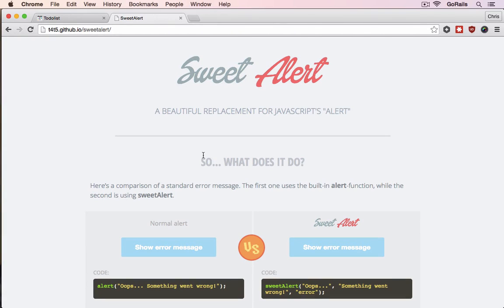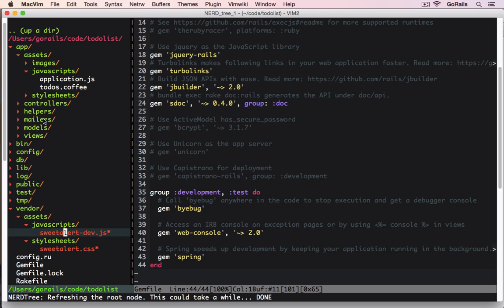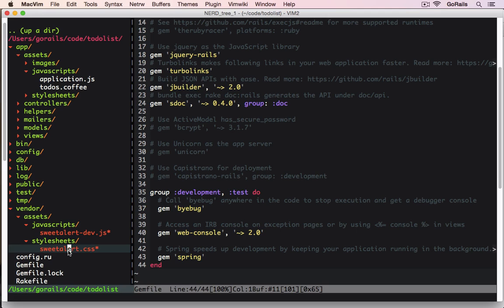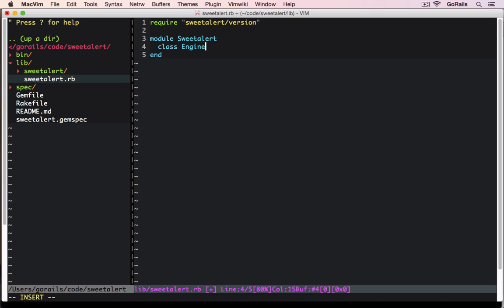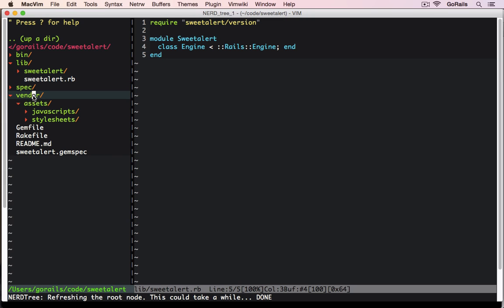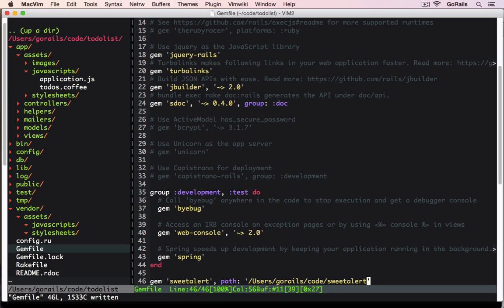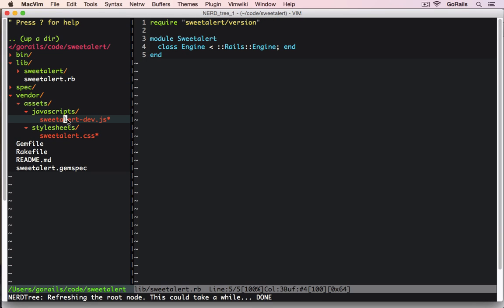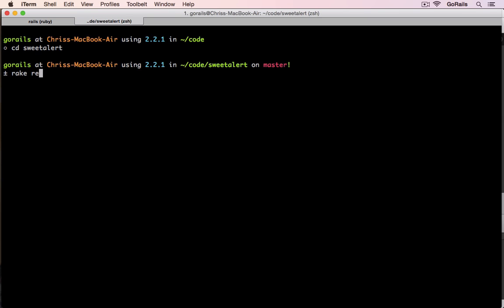Creating RubyGems for Frontend Javascript Libraries